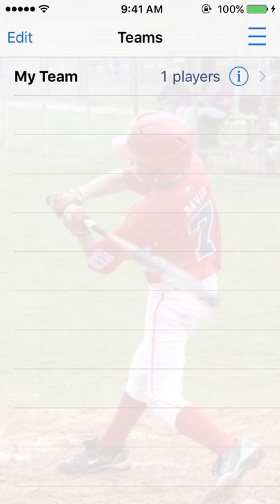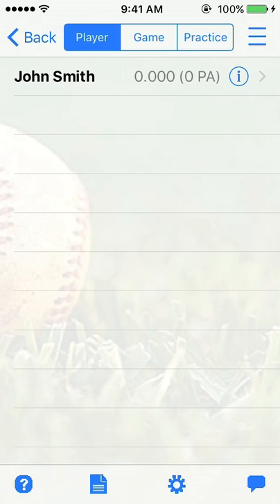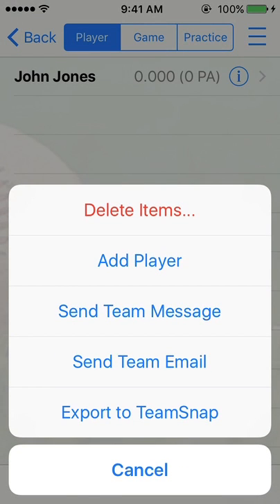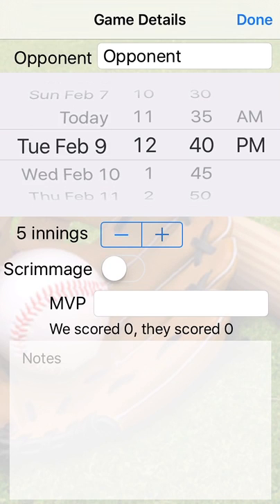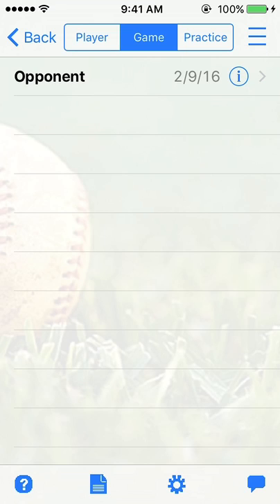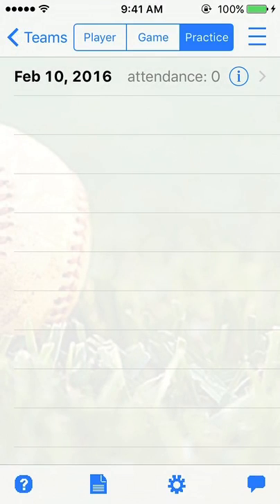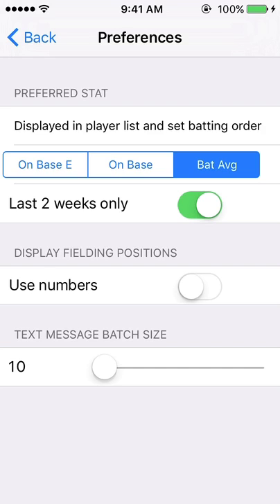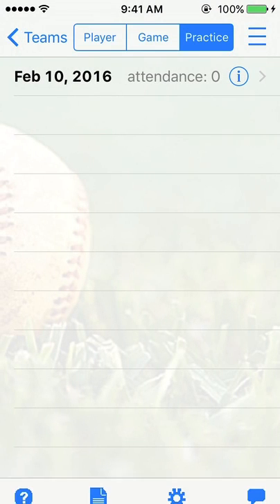Baseball Pocket Coach Intro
iOS app tutorial for baseball coaches